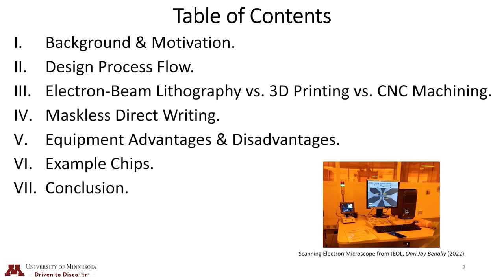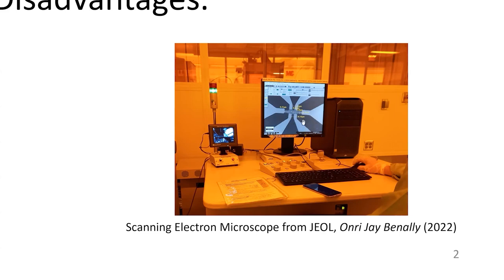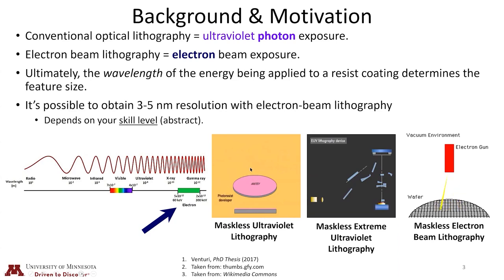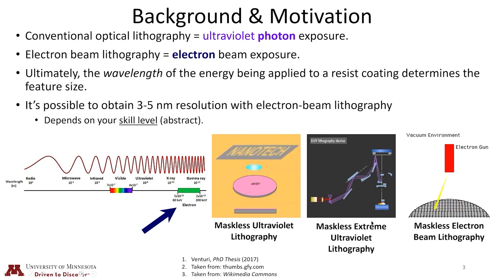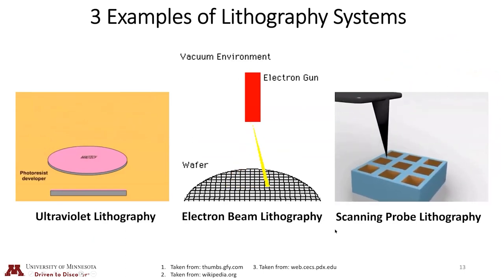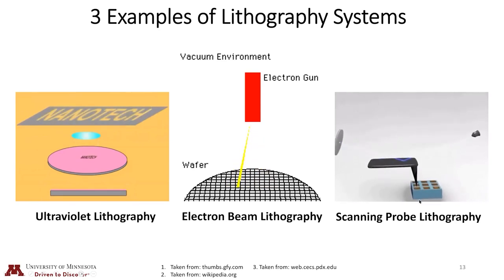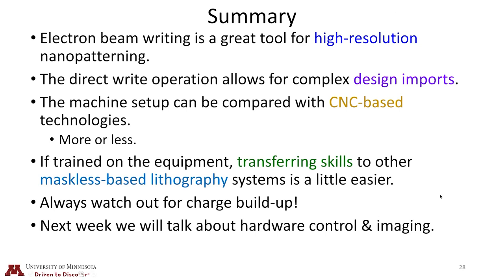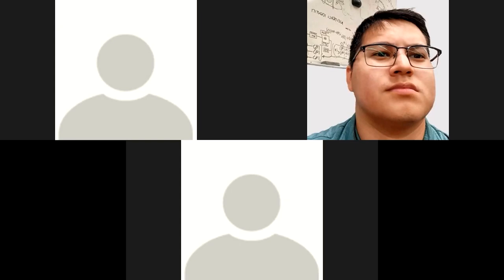Quantum Hardware Tutorial - 4 | Qubit Design | Onri Jay Benally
Here comes the most awaited tutorial over the internet - Quantum Hardware!!

Quantum Hardware is somewhat a gray area and many people do not know much about it as compared to Quantum Software or Algorithms etc.

I know many people have a deep interest in learning about Quantum Hardware so that they can understand the complete Quantum Stack and build a powerful Quantum Product.

So to make Quantum Hardware knowledge accessible to all and making it available free of cost, here is an amazing Quantum Hardware Tutorial hosted by QuantumGrad and presented by Onri Jay Benally

There will be five tutorials and below is the agenda of the Nanotechnology for Solid-State Quantum Systems Tutorials:

1. Introduction to Nanotechnology in the Solid State.

2. A Bridge Between Quantum and Thin-Film Nanotechnology.

3. Quantum Devices Come in Many Shapes.

4. Ways to Fabricate Quantum Processor Chips.

5. Ways to Manipulate and Capture Quantum Chips On-Screen.

Excited?

For registration and get all weekly updates about the session and recording session, just go ahead and sign up to Quantumgrad and you are all set for the session.

This session will continue for 5 weeks with one weekly session on every Wednesday, hosted over zoom at 4 30 PM CST.

FAQ: Will the video be recorded?

Let’s do it and make Quantum Knowledge accessible to all.

The future is now the future is Quantum.

Feel free to tag your friends whom you think will be interested and share as much as possible.

Quantum is for everyone!